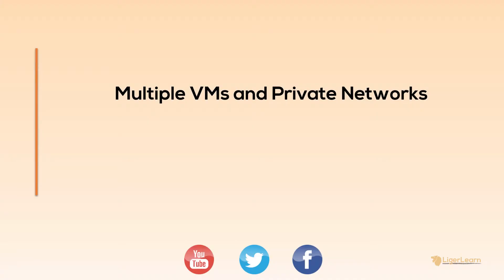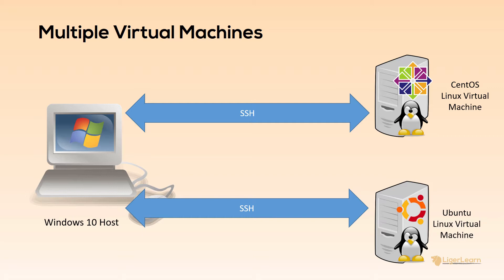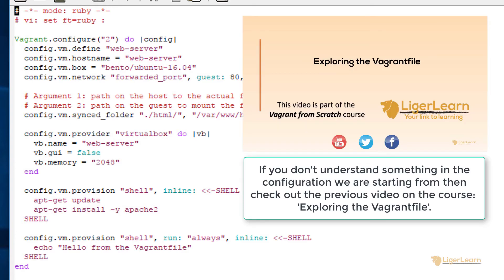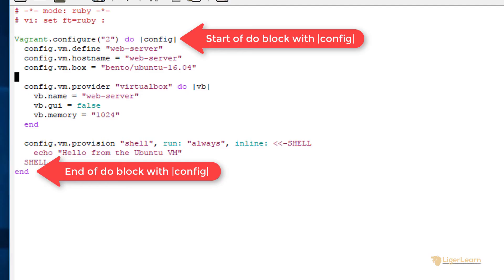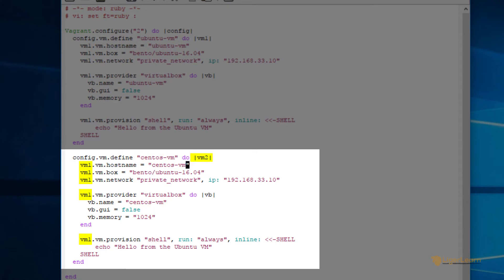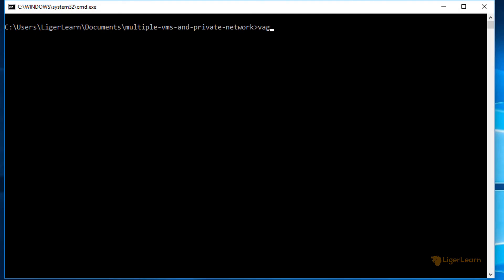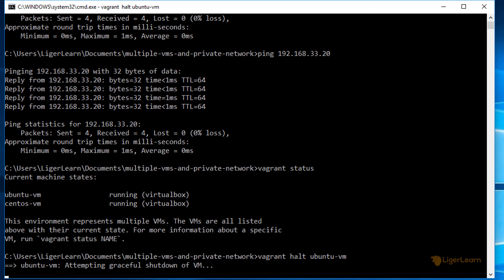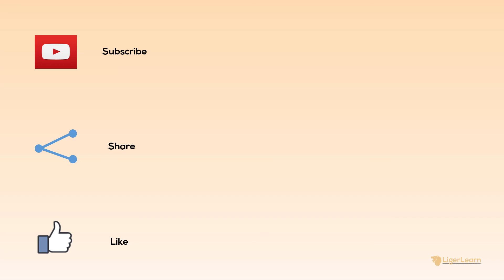Vagrant - 6 - Multiple VMs and Private Networks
In this video we find out how to write Vagrantfiles which describe environments with multiple virtual machines.

We also cover how commands slightly differ between Vagrant environments with multiple VMs and those with only a single VM. This video is a direct continuation of the video found and so you will need to have watched that video before watching this one.

Video Contents:
0:31 - Our multi-machine setup
1:50 - Configuring the Vagrantfile
4:13 - Running our multi-machine environment

Resources:
- Link to GitHub repo containing the source code shown in the video.
- Previous video on course covering Vagrantfile basics.